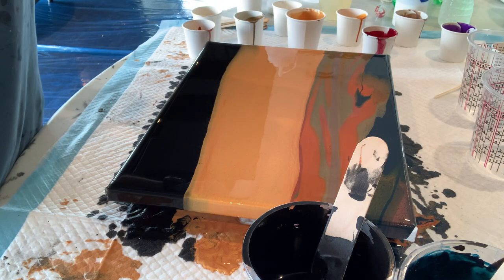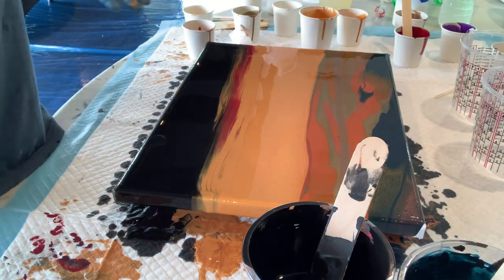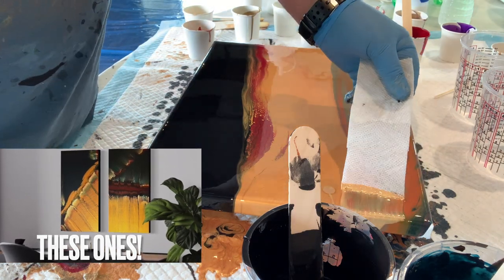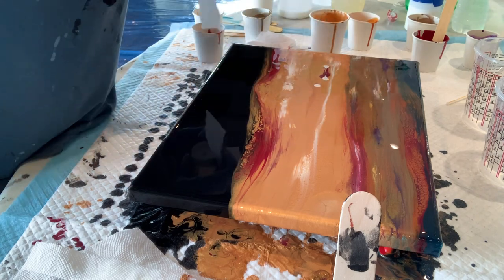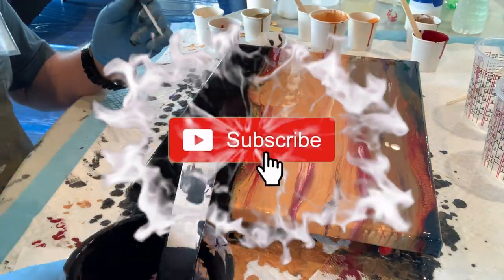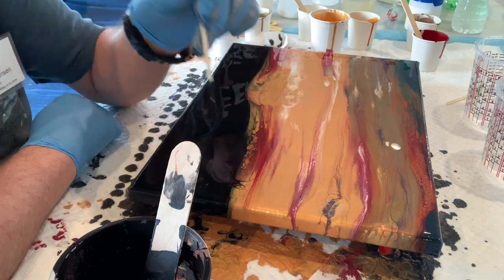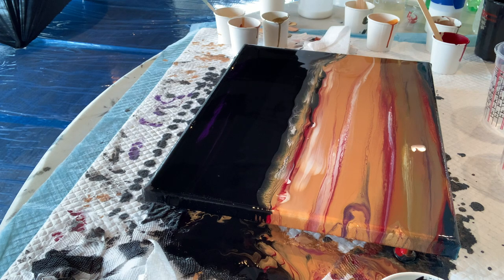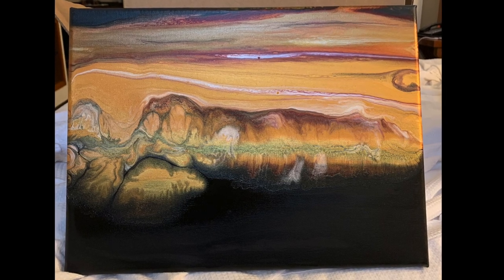"Nevada" FAB Collab Landscape Swipe w COZ Creations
This is my contribution to the "After FAB Collaboration" that has been aired last weekend on 22nd of May and today, 29th of May.

I made this piece at the Fluid Art Boutique in Washington DC in the wonderful and extremely talented Cathleen from @COZCreationsArt 's class.

Lineup today 29th of May is:
 @Mina Villegas Art  ,  @Angie Mason Fluid Art  ,  @Joanne Ralstin Art  ,  @COZ Creations Art  ,  @Nate Bright Art  ,  @Jan C Art  ,  @Taneva Baker Art & Design

I don't use silicone in my paintings.
My logo was created at LogoMakr.com.
My intro was bought on videohive.net. The music for it is from Garageband.
The music in the video I made in Garageband.
The Tumbnail was created on canva.com.